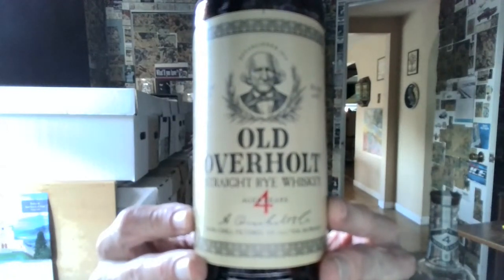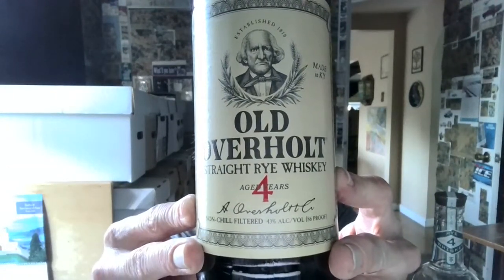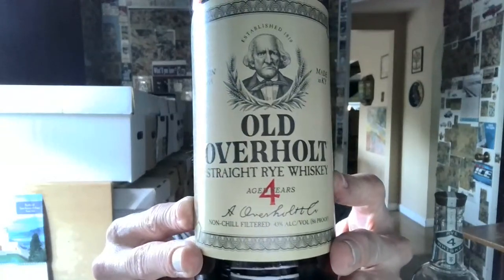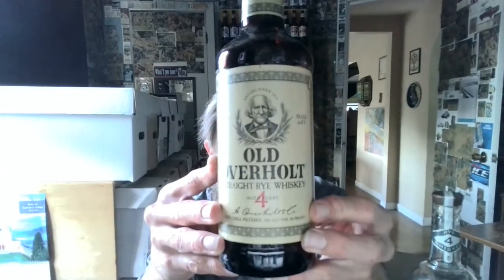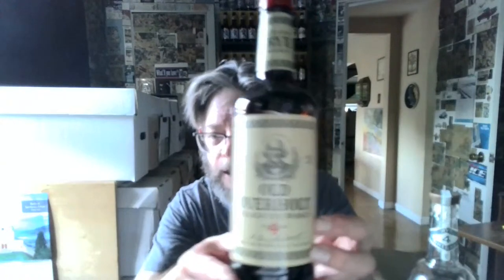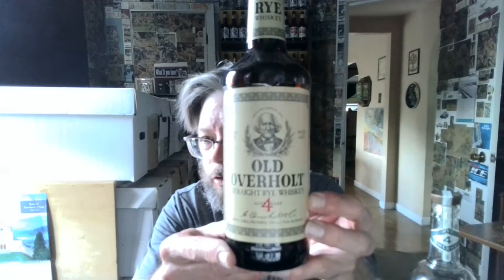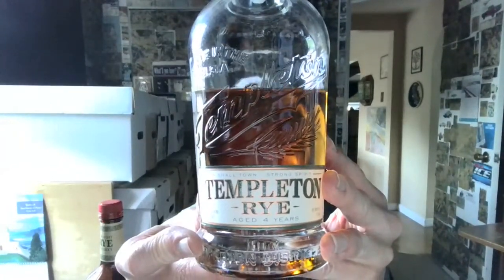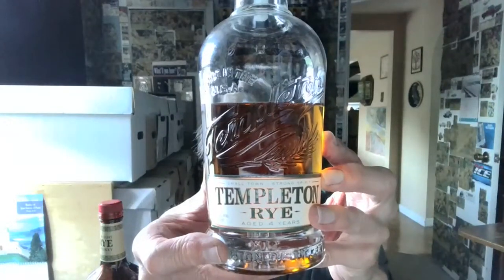Old Overholt vs. Templeton Rye Aged 4 Years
A taste challenge! Both are 4-year-aged, American rye whiskies.

Old Overholt- introduced in Pennsylvania in 1810. Now, produced in Kentucky by James B. Beam Distilling. 86 proof. Non-chill filtered, Kentucky straight rye whiskies. This version was introduced in 2022.

Templeton Rye- introduced in 2005. 80 proof. Indiana rye whiskey, bottled in Iowa at the Templeton Distillery.